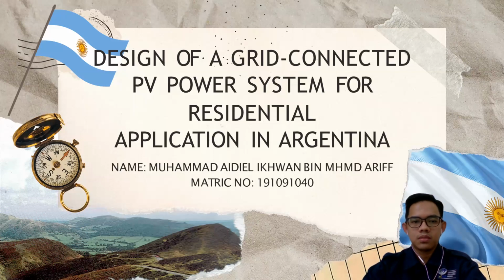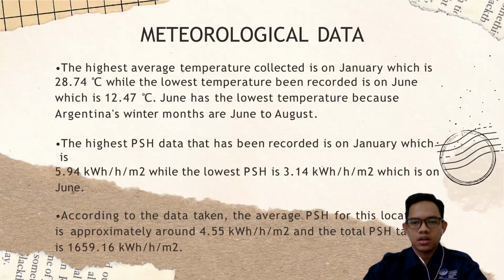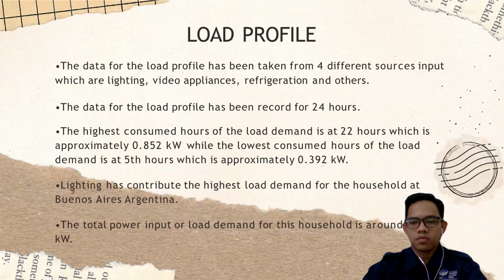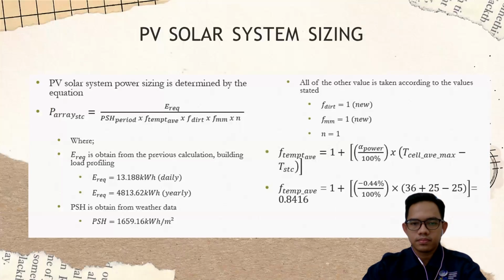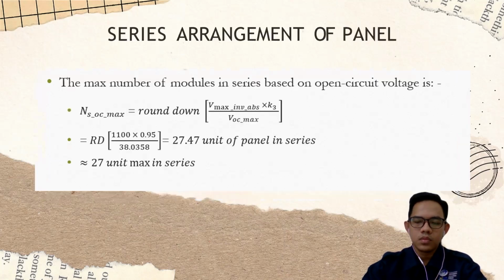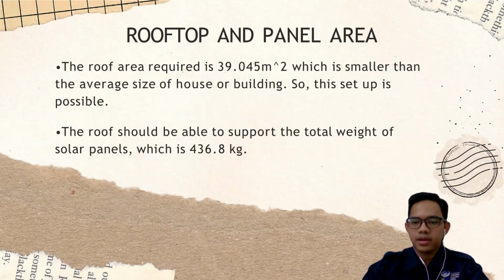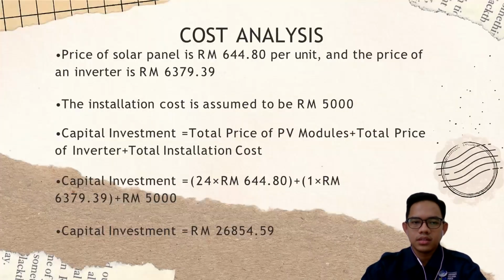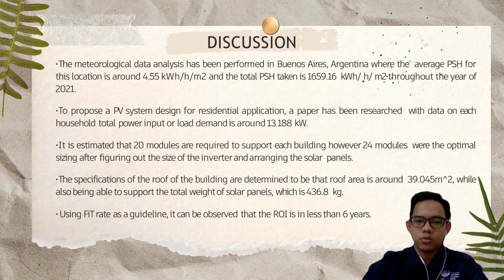MINI PROJECT EMJ44703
MUHAMMAD AIDIEL IKHWAN BIN MHMD ARIFF
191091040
GROUP 21 ARGENTINA